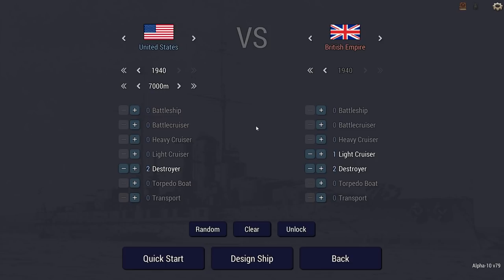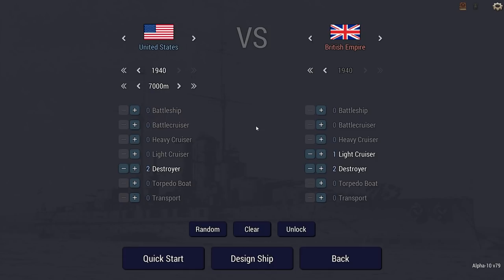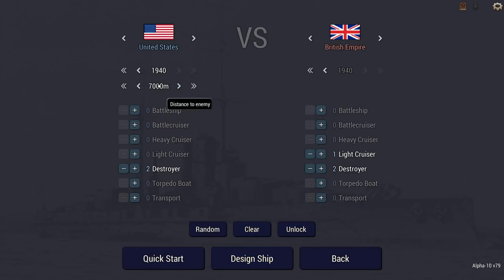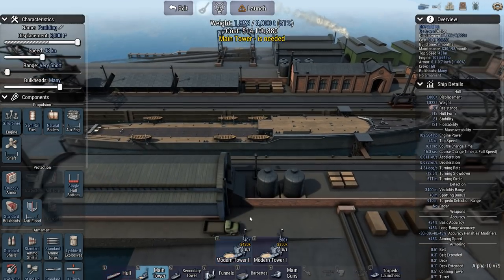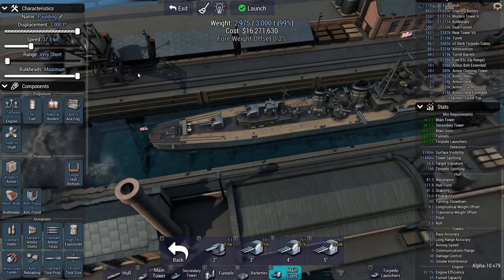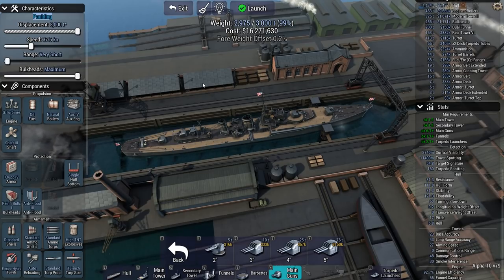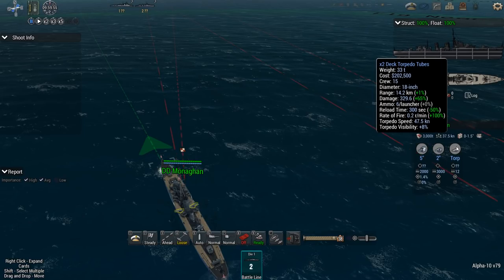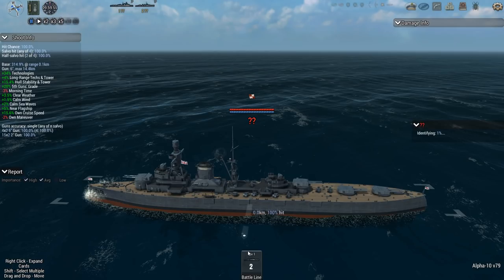Ultimate Admiral: Dreadnoughts - American Gunboat (Alpha 10) [Destroyer]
It is near the beginning of the Cold War and your superiors have received info that the Russians are planning to create a naval blockade of Japan shortly after the war.

High Command has asked you and your colleagues to design and build a new class of destroyers. The Russians are most likely building ships of this type as well, so make sure to make yours even better than theirs. Give the ship a name that will give off the concept of denying "Communistic Expansion". Good Luck Designer!

Scenario by War at Sea

0:00 Intro/mission profile
2:30 Design phase
10:50 Battle phase
28:15 Redesign
32:05 Try again

Join the Naval Architects and get your scenario turned into a video

Colonel Brendryen
Colonel Westover
Colonel Wolf of Wales
Colonel The Administrator

Major Aura
Major BeerDrinker
Major Chung
Major JFHeasy
Major Duck
Major Moleemann
Major Brown
Major Grindley

Captain Dave
Captain Fuentes
Captain Martinez
Captain Christensen
Captain K G
Captain Braugh
Captain Maverick
Captain Moore
Captain Karuppiah
Captain Wolf O' Wales

Cheers,
Stealth